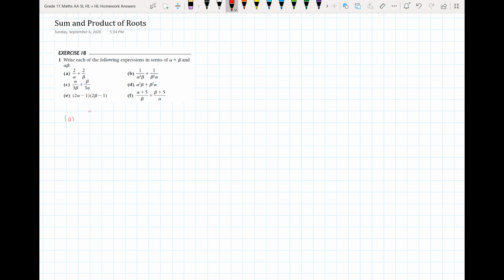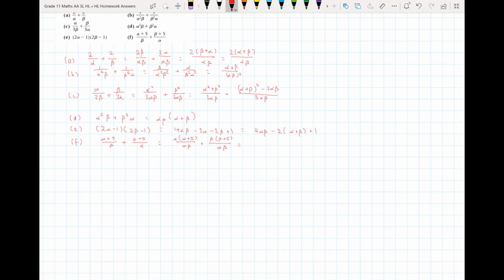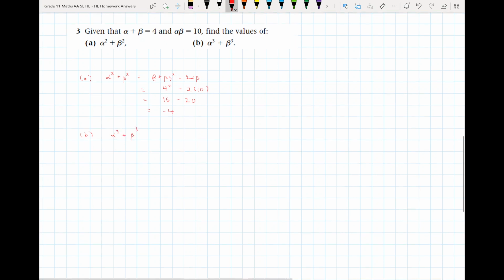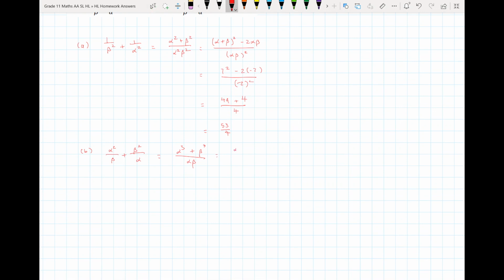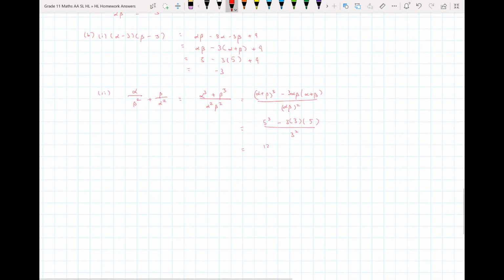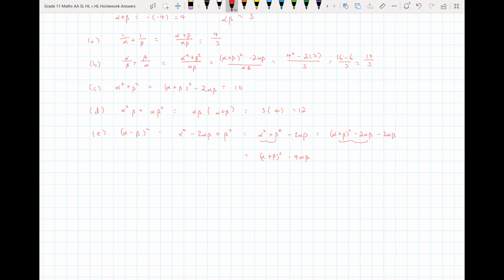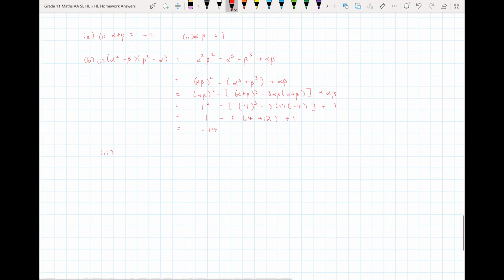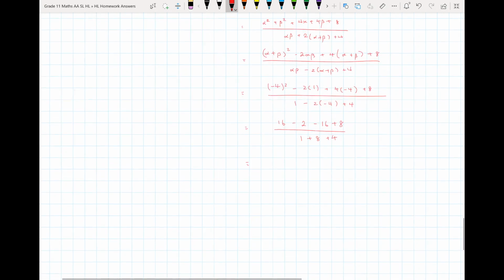Sum and Product of Roots Ex. 1B - Supplementary